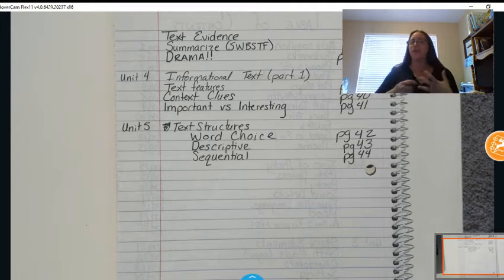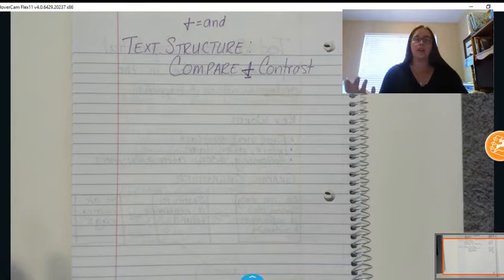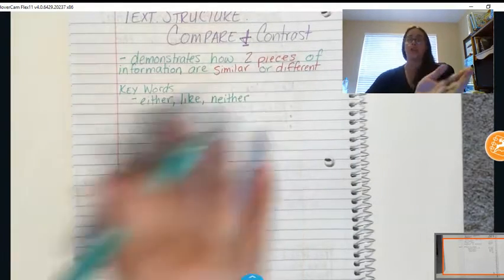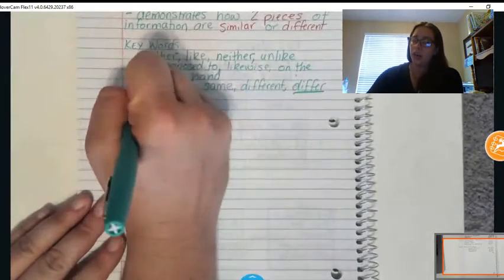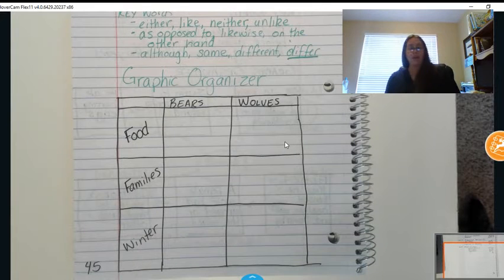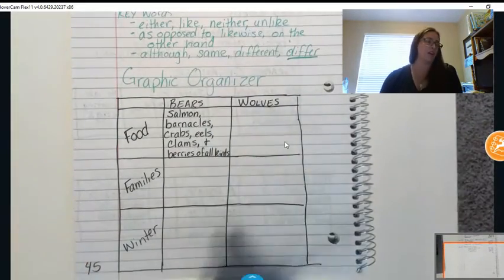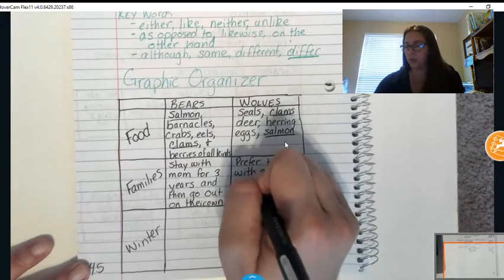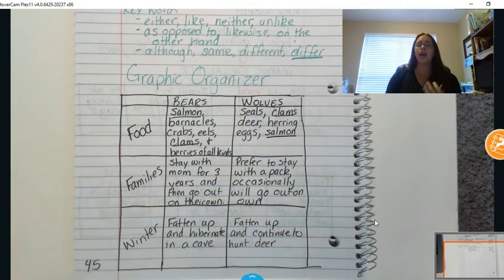Unit 5: Compare/Contrast